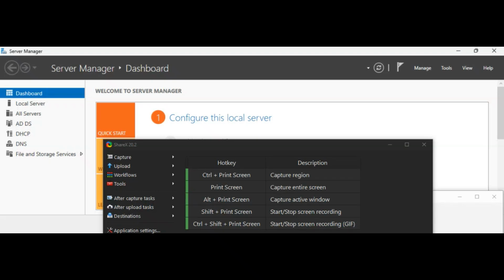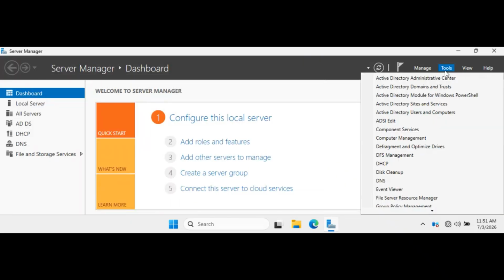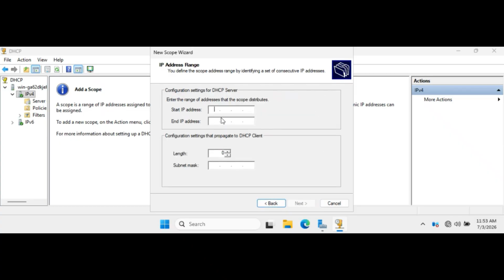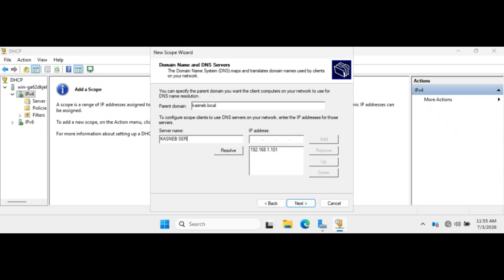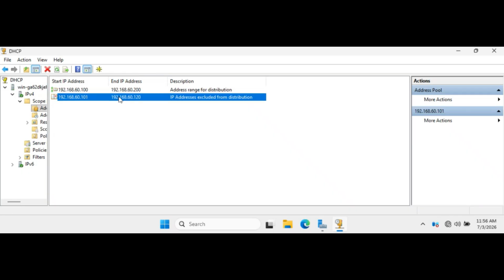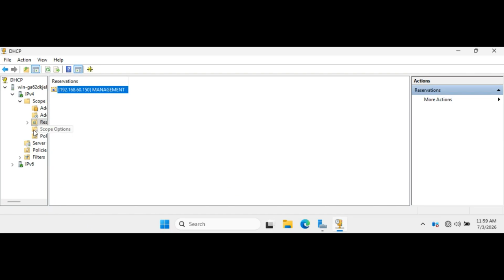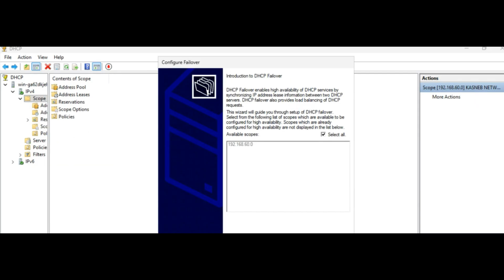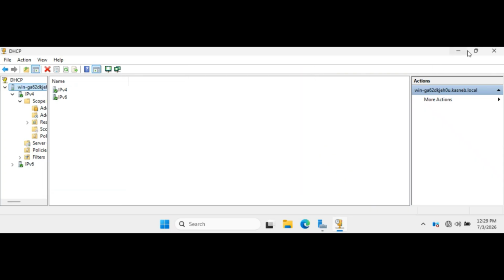introduction to dhcp server configuration